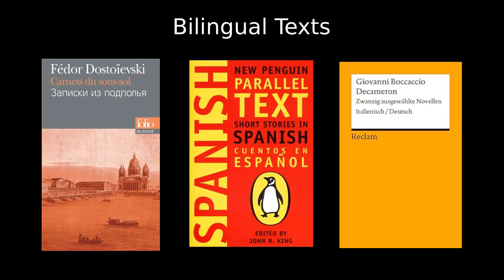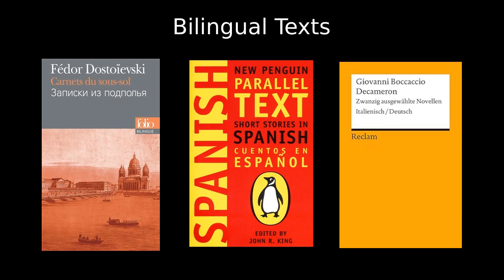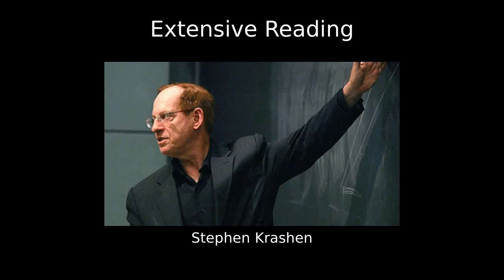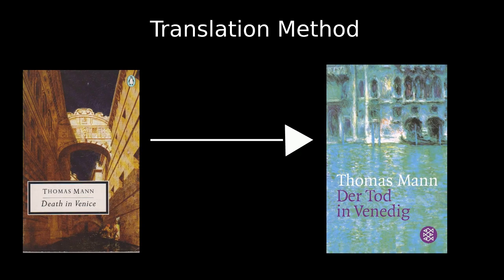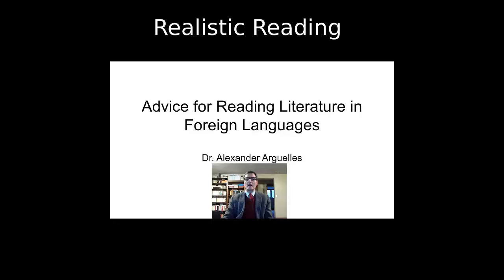Tips for reading literature in foreign languages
This video is intended to give advice to beginner learners about how to approach the reading of literature in foreign languages. I owe a lot of my own knowledge on this topic to Alexander Arguelles and Dekaglossai, who also provide useful advice regarding foreign languages.